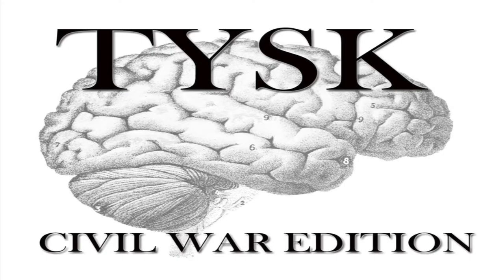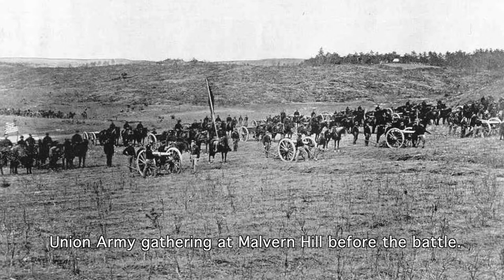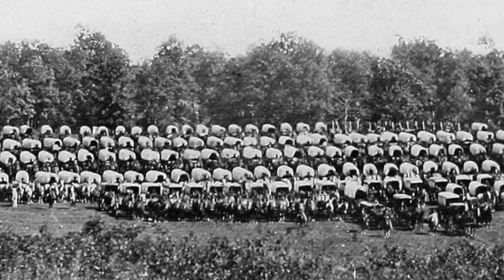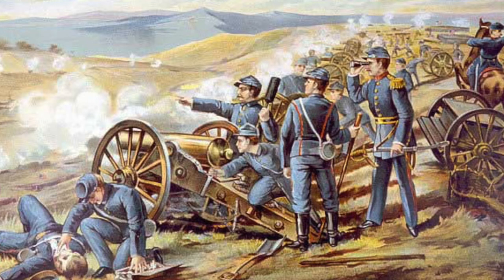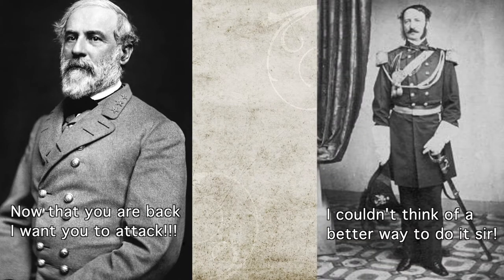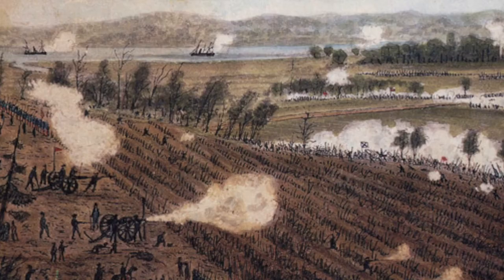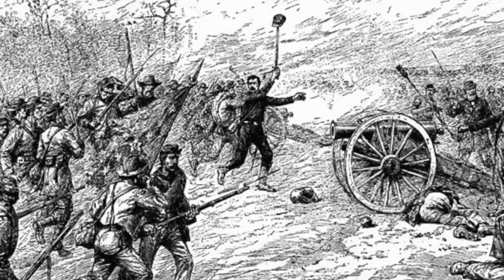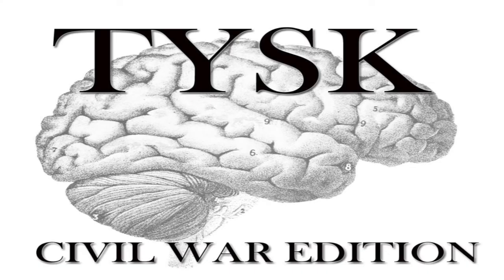1862-47 Malvern Hill July 1 1862